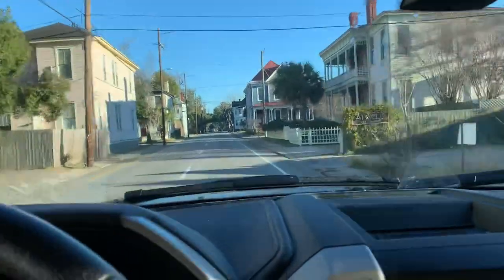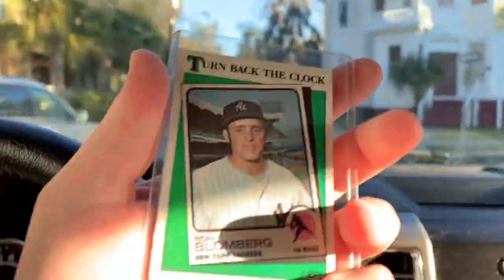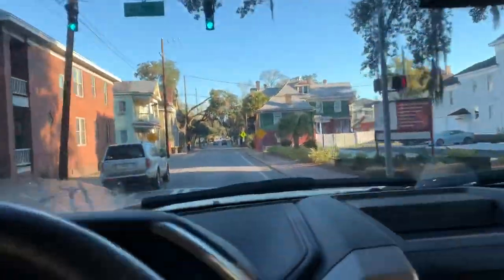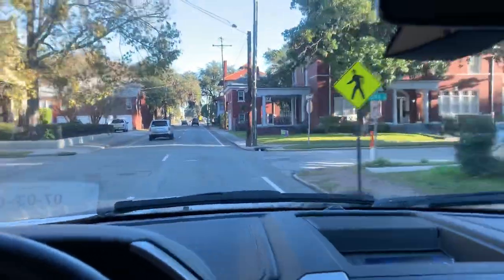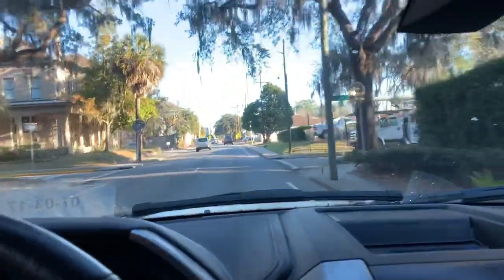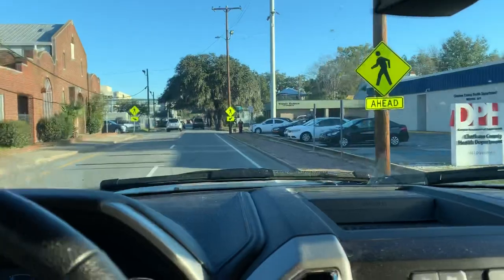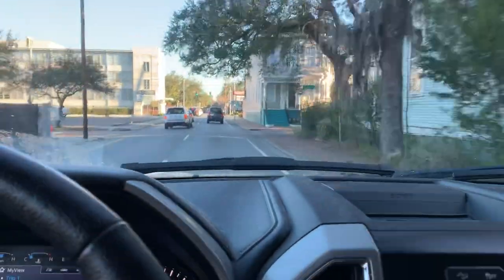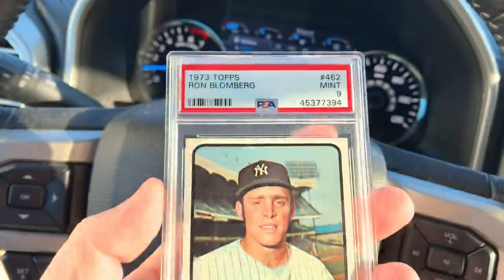Turn Back The Clock - 1973 Ron Blomberg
Turn back the clock. Ron Blomberg. 1973 Topps